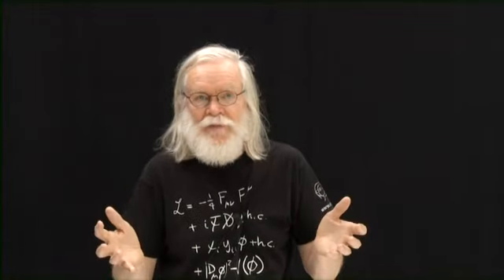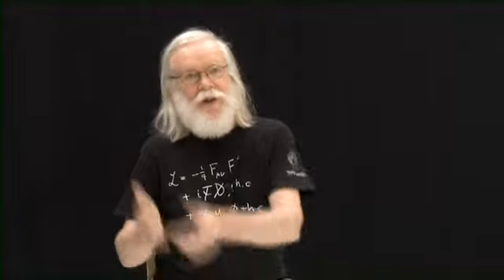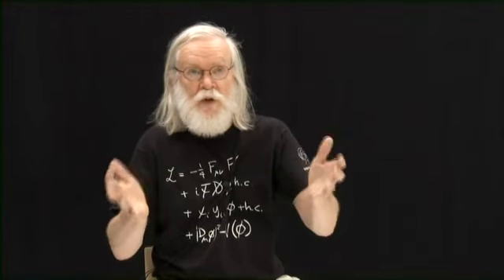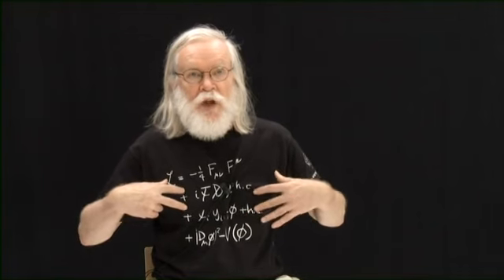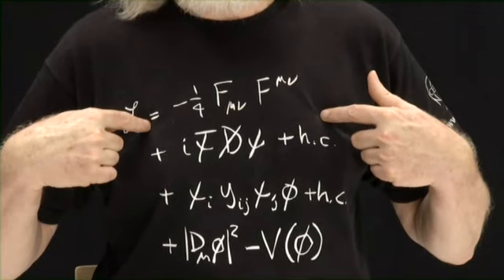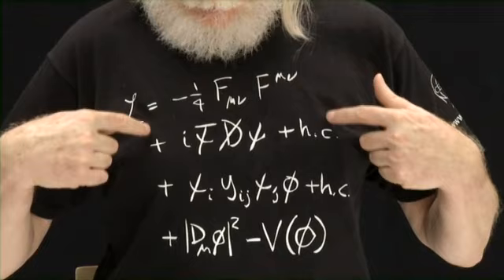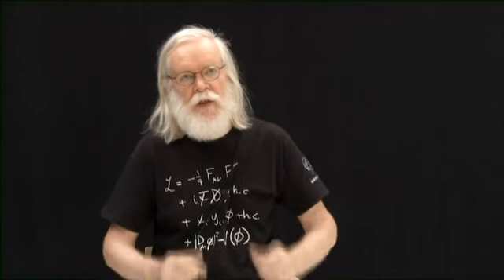Higgs Boson Explained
Physicist John Ellis talks about the subatomic particle that has taken the world by storm. CERN researchers have discovered the particle that gives all other matter its mass with the help of the Large Hadron Collider (LHC) in Europe.